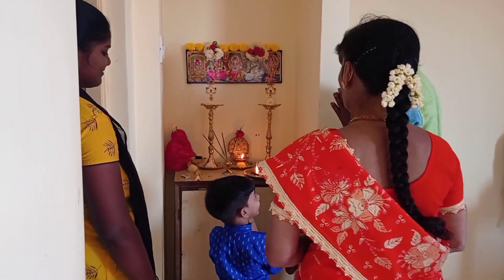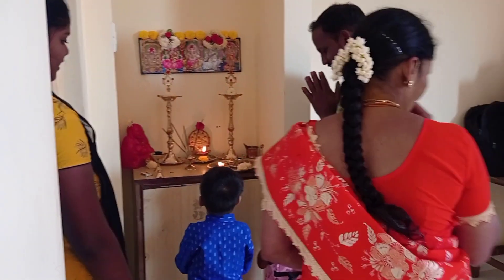first time visited Husband friend house for a function ..long Drive to Hosur ( DIML vlog)